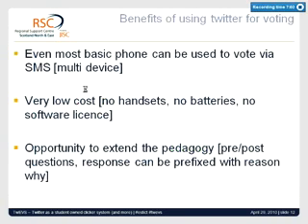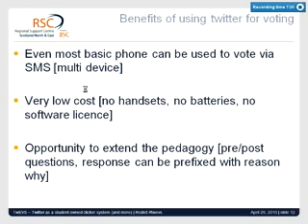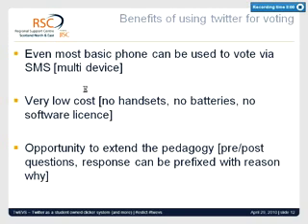Presentation: Twitter for in-class voting and more for ESTICT SIG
Presentation made at NeSC to Engaging Students Through In-Class Technology (ESTICT) special interest group on using Twitter for voting. Watch this video with comments made with Twitter during the presentation Recorded 29th April 2010